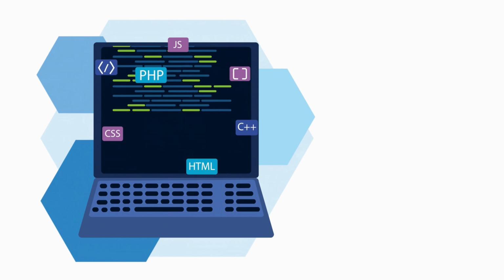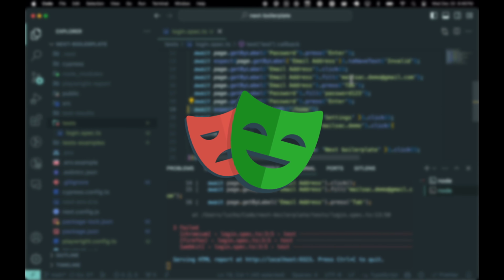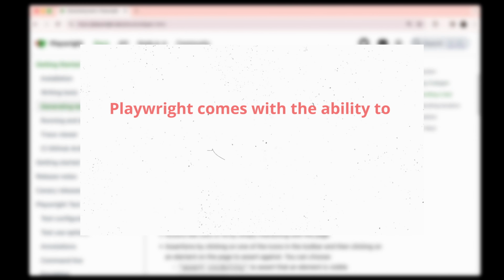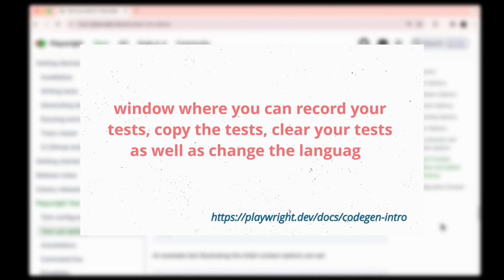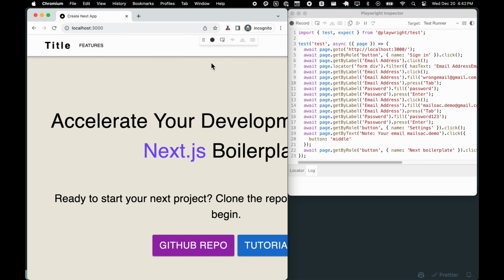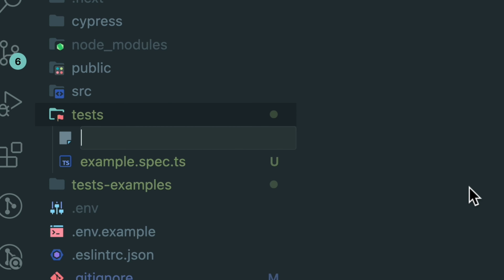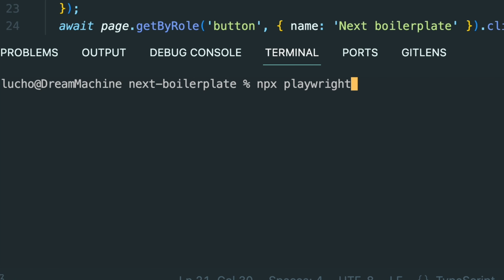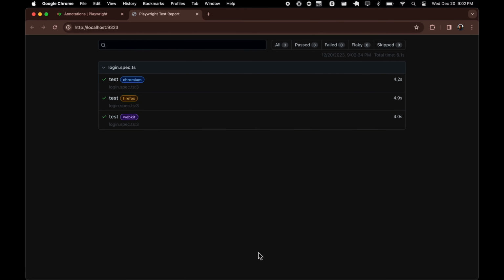Can Playwright Write Tests For You with Codegen?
Explore with us playwright’s codegen feature and its ability to revolutionize your testing process.
*Streamline your email testing with mailsac*
Empower your QA and software teams with Mailsac, trusted by thousands of teams for their disposable email needs.
Checkout some of our other guides
*Run Selenium Tests in GitHub Actions*